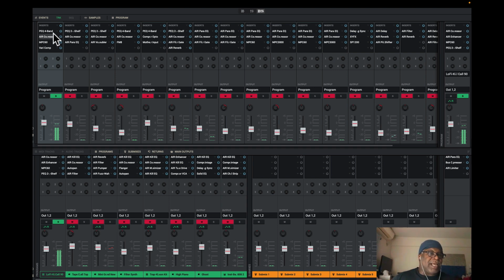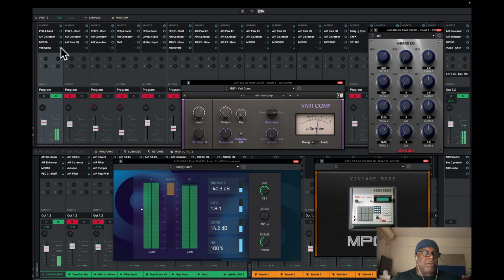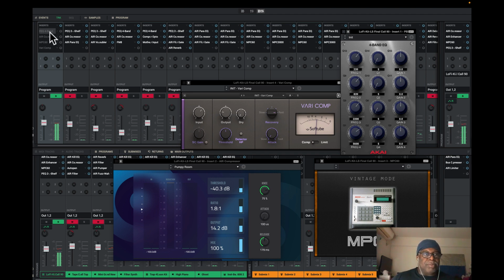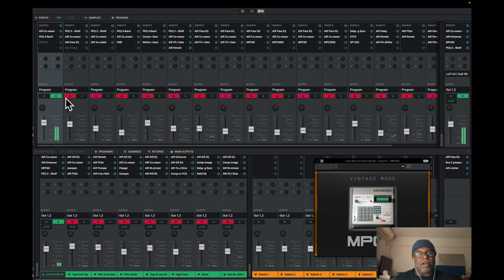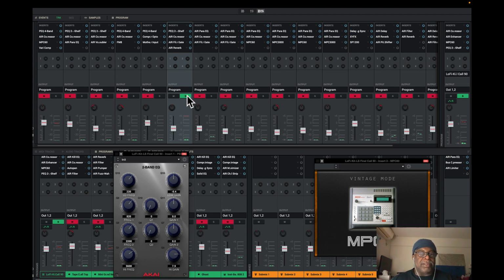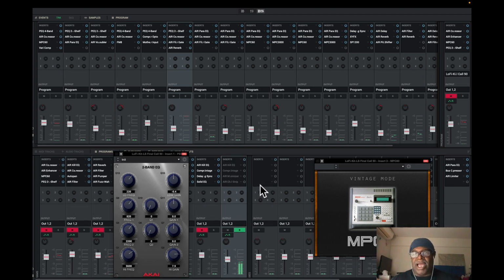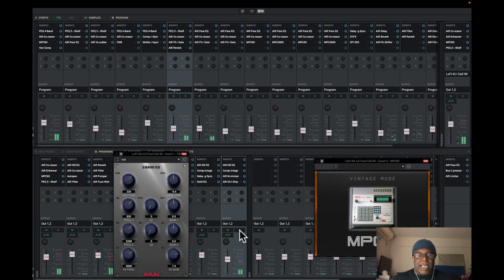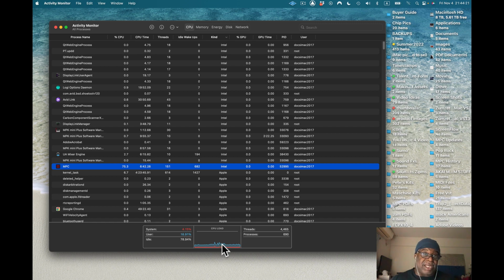HOW To Use A LOT Of VST's in MPC's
HOW To Use A LOT Of VST's in MPC's - In this lesson we look at the use on VST plugins in the MPC system you can use a lot of them if you know what to do. We look at a stack of 4 VST, an Eq, a compressor, a gate and a vari-compressor on a Bass Drum and then a Clap with 4 VST's in the inserts in the channel mixer too.

As more and more free VST are on the market the more you have to be careful to get the right ones and protect your CPU in the MPC app. Learn how to add what your need and keep headroom.